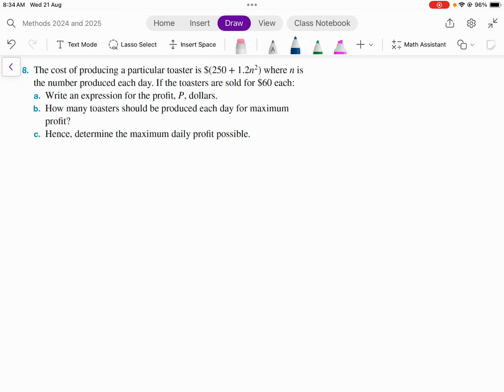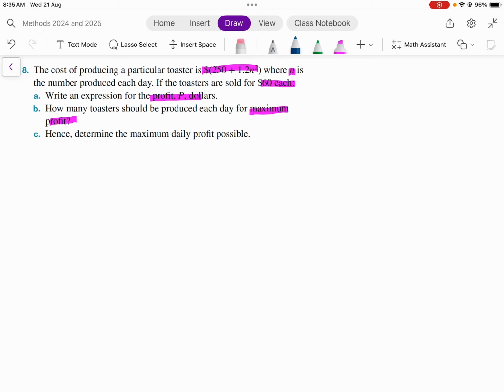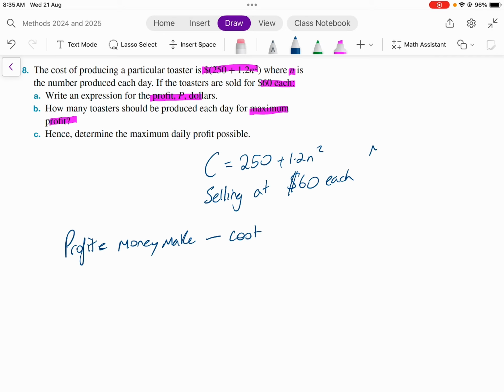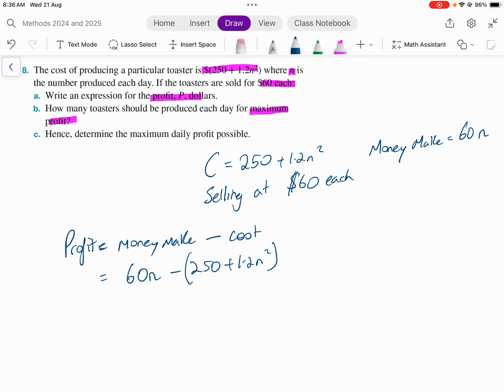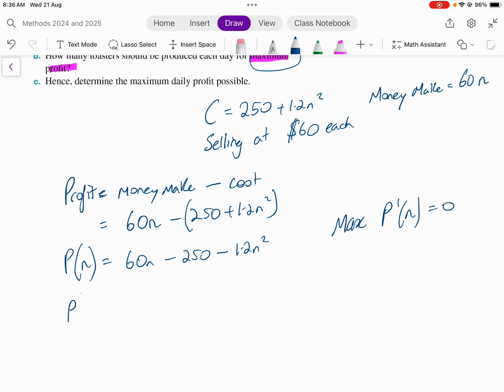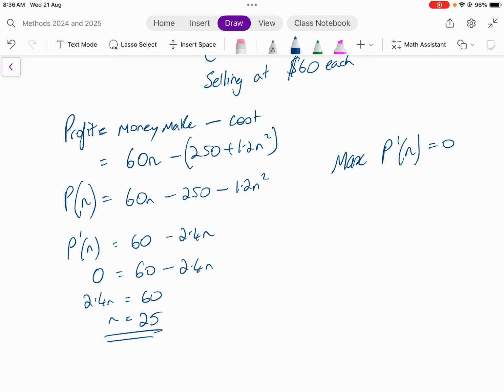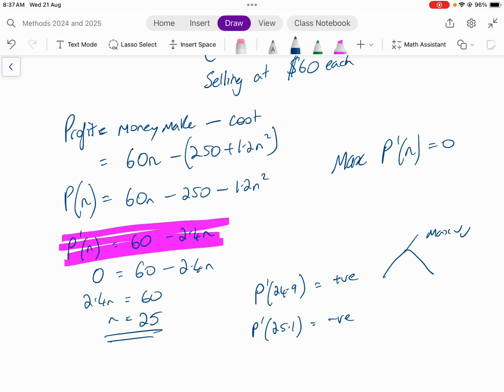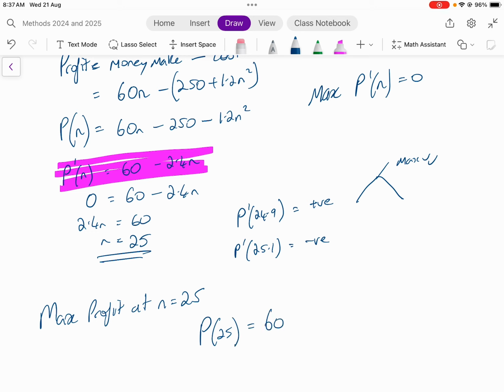Optimisation using derivatives (example 2)